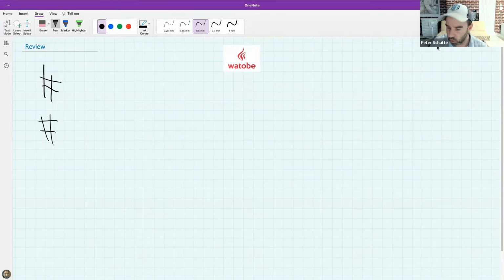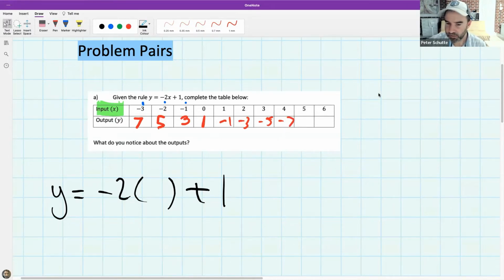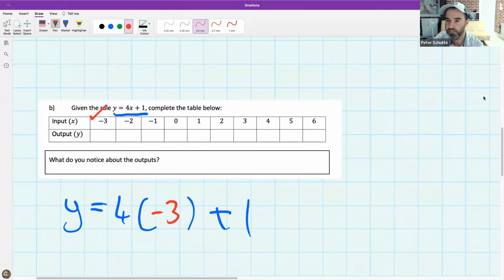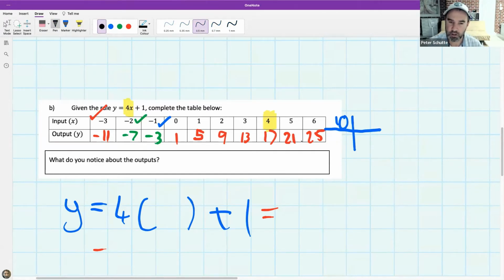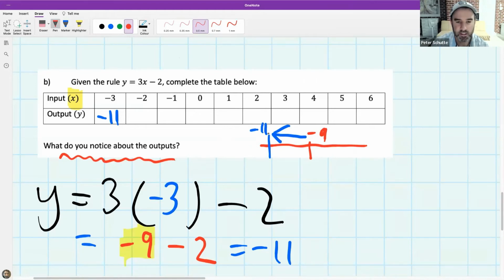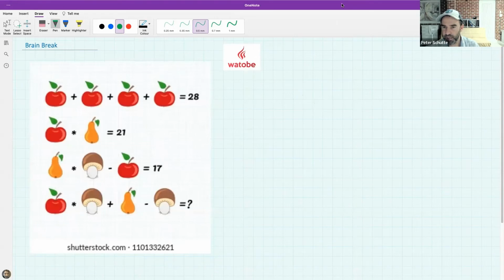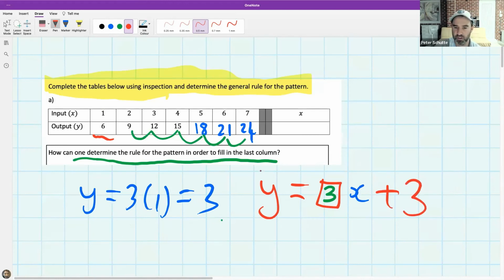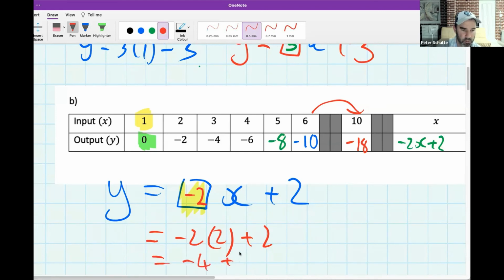Grade 8 - Functions and Relationships (describing rules algebraically)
Grade 8 | flow | diagram | rule | formula | input | output | pairs | table | pattern | inspection | general rule |